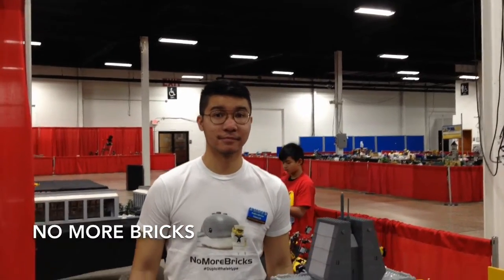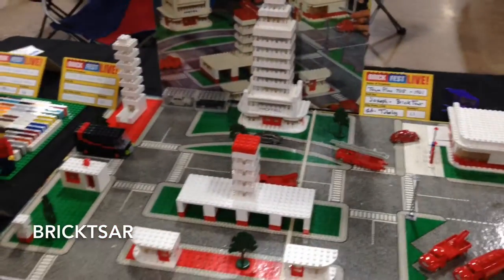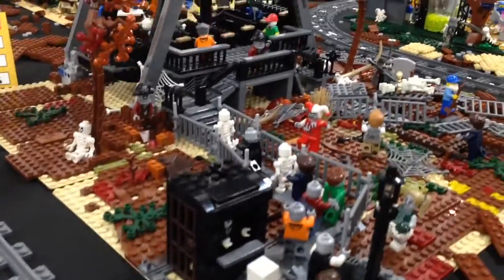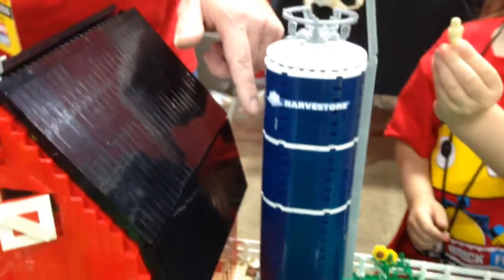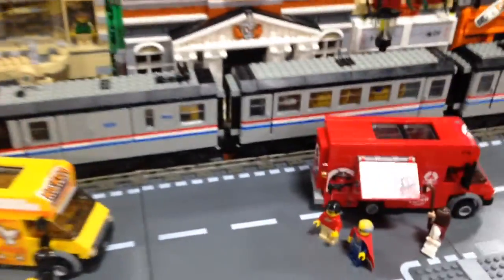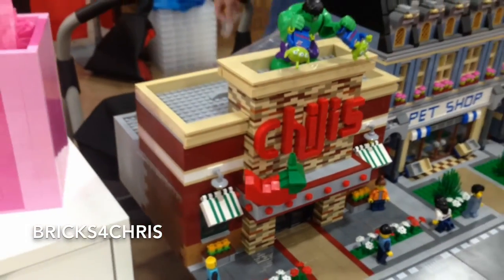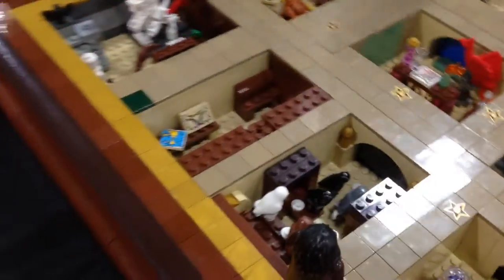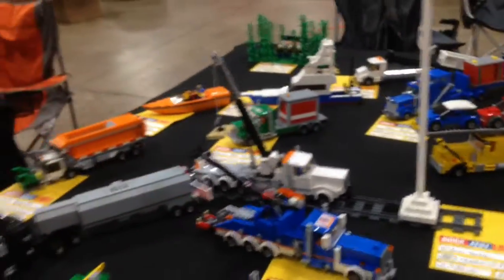Philly Brick Fest 2016 - Day 3 - Part 2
Brick Adjuster shows what he did on Day 3 at Philly Brick Fest 2016 on April 30th, 2016